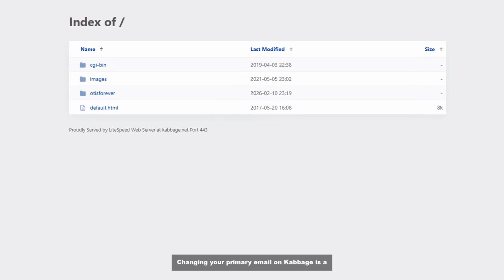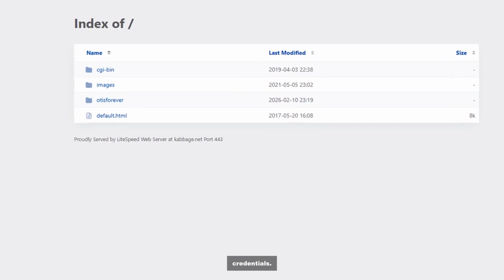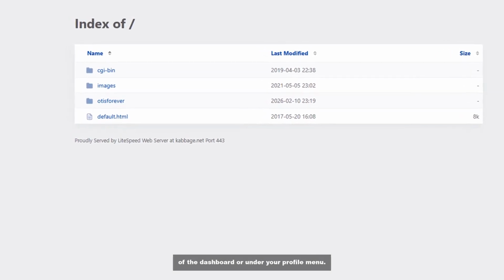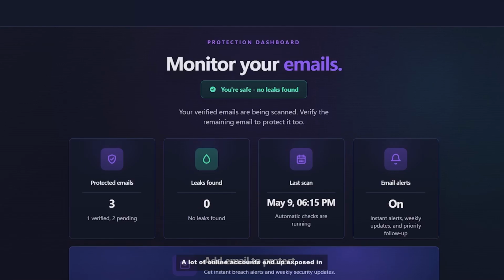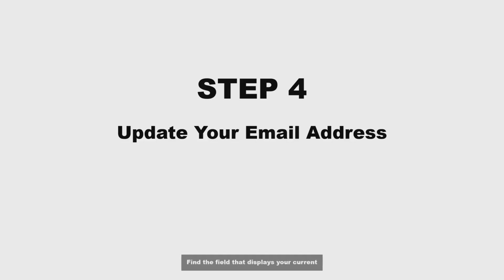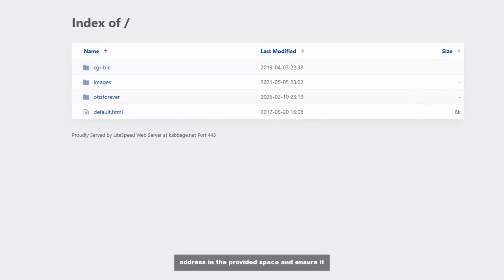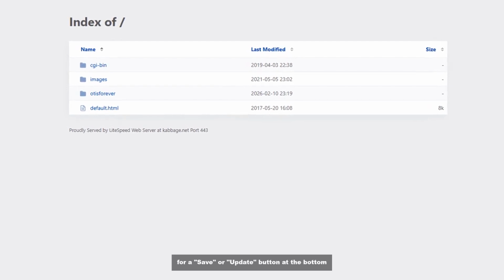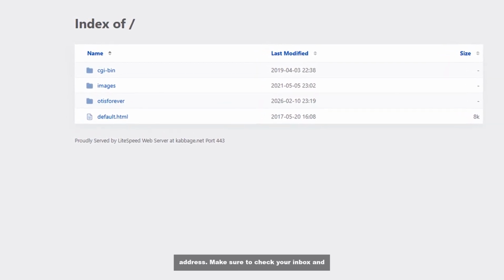How To Change Your Primary Email On Kabbage 2026 (STEP BY STEP)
In this video, we will guide you through the process of changing your primary email on Kabbage in 2026, step by step.